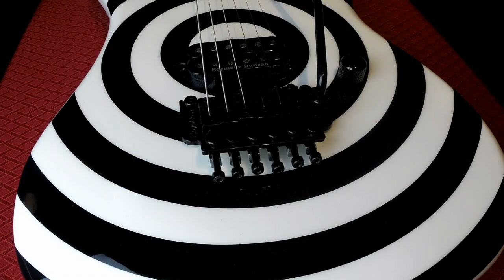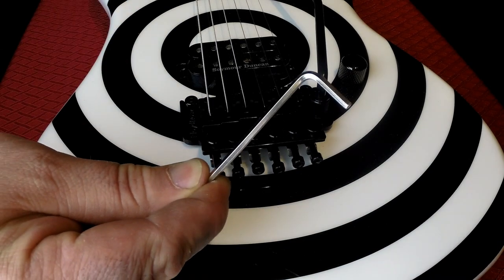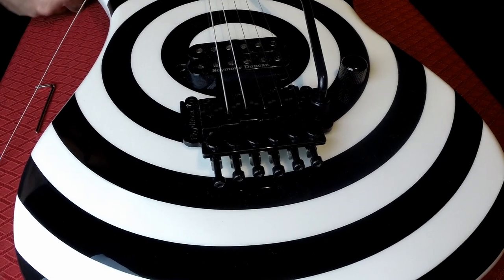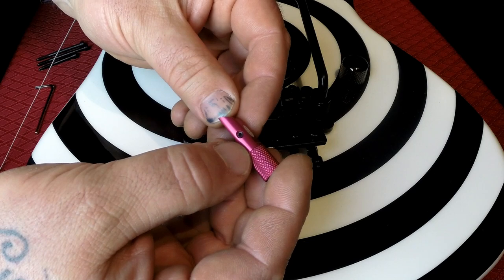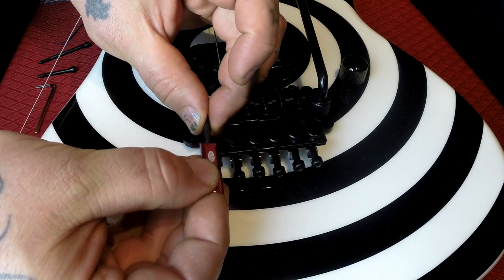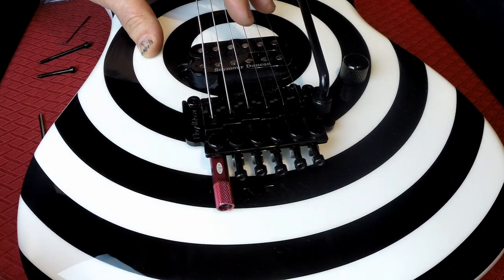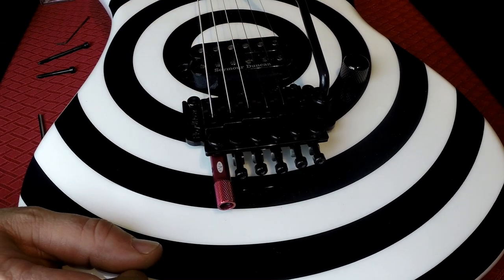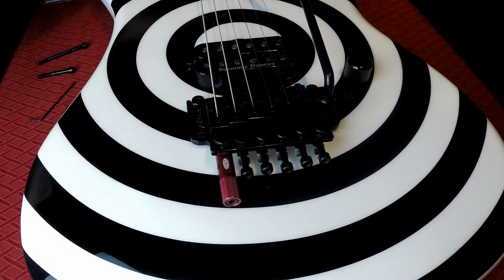How to - install the EVH D-Tuna (easy video)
Ok, this is the easy EVH D-tuna install!!   Buy one, then watch this video.
The "RED" limited edition!

Video: Me
COREL Video Studio
GOPRO 3
Kramer Beretta Bullseye
EVH D-Tuna
Long and McQuade Music (surrey BC)

SOCAN 2020